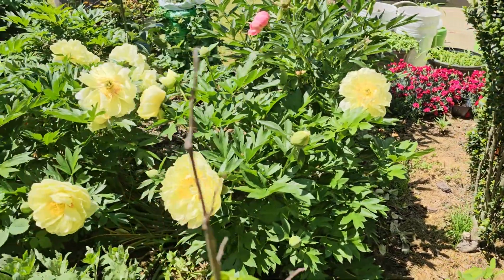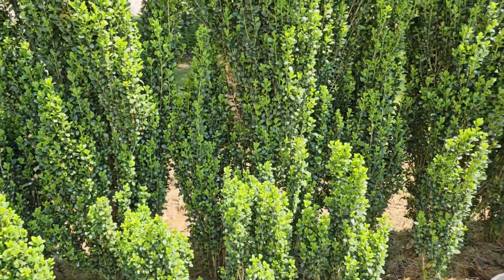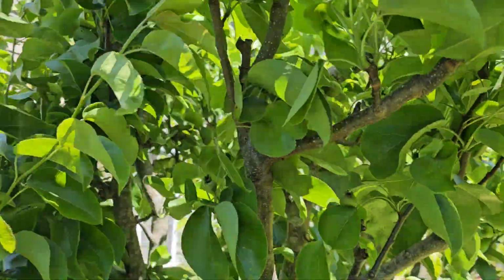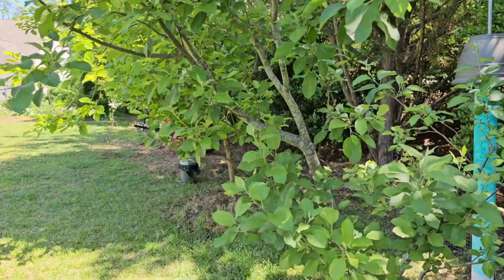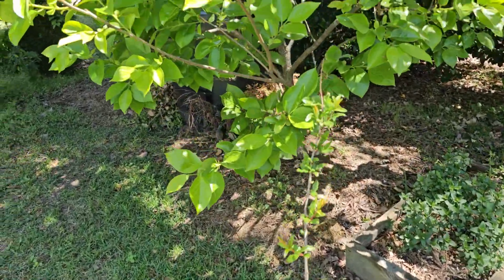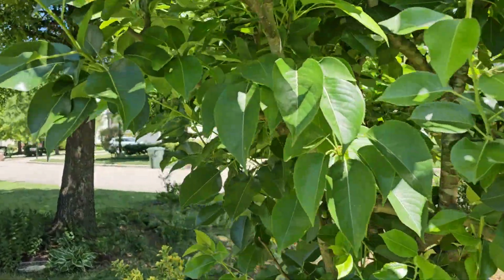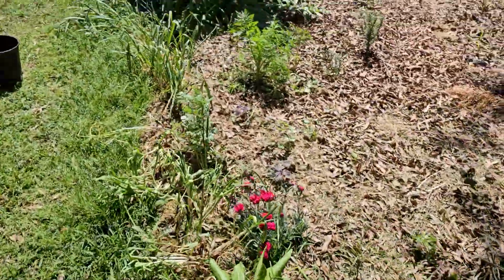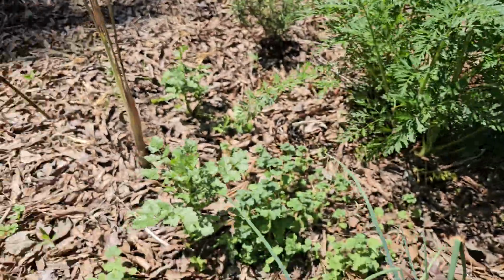Garden tour - April 2024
garden tour zone 7b April 2024 North Carolina. what's growing in my backyard:
eversweet pomegranate
Fuyu persimmons
Fuji Apple
Honey Crisp Apple
Asian pears
Barzella Itoh Peony
muscadine grapes
Scuppernong grape
sugar apples, Anona
luffa
gourd
bitter melons
water spinach